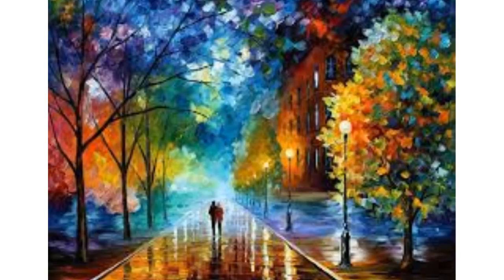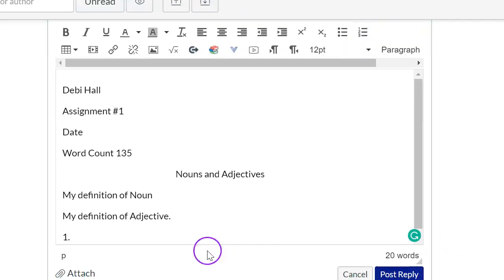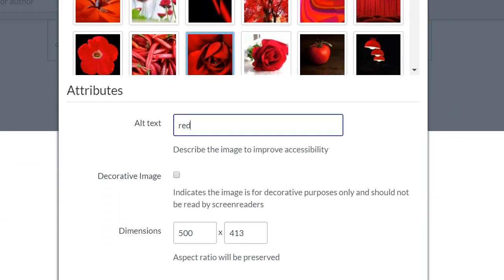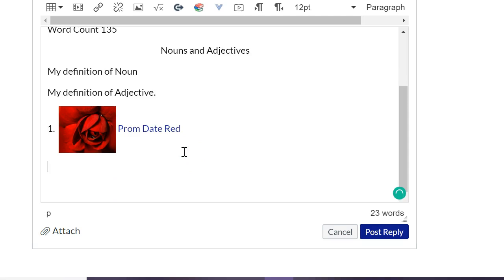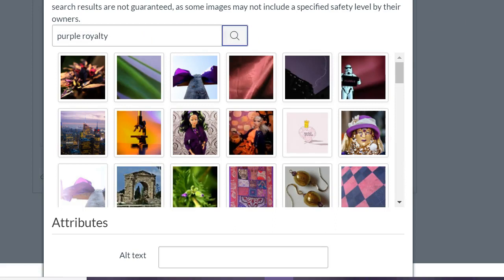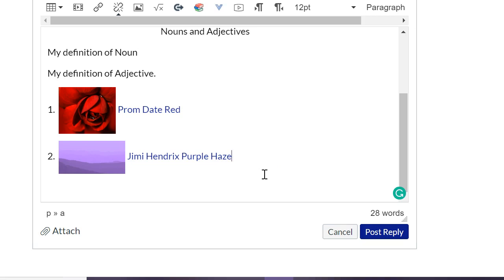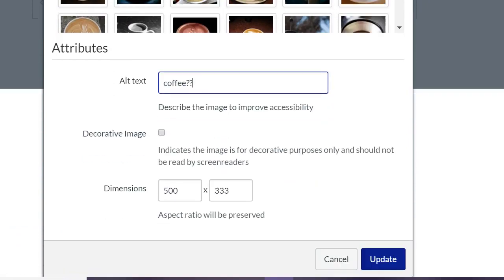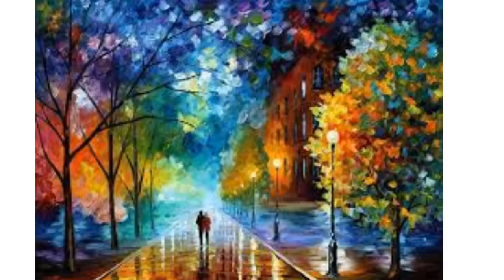Assignment - Colors - Brilliance Proof